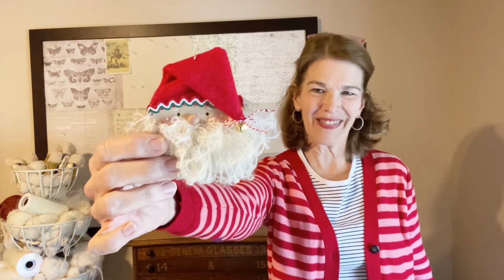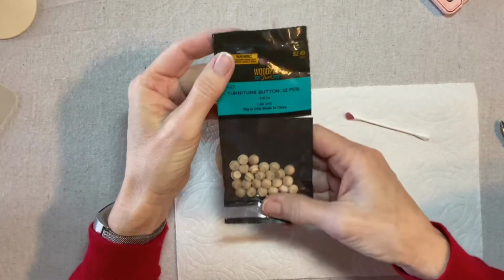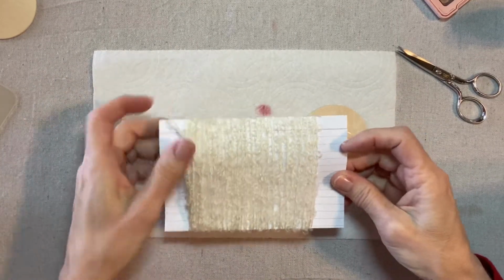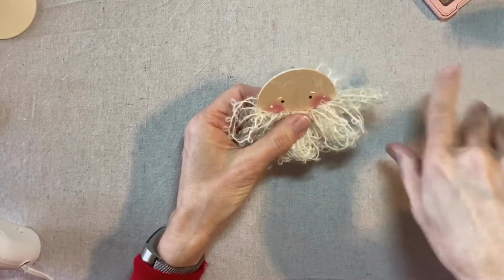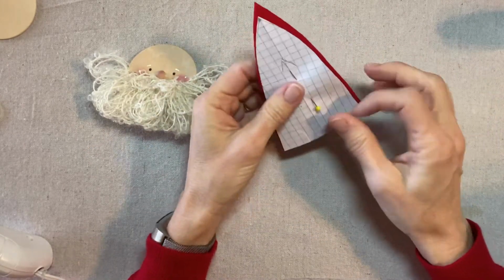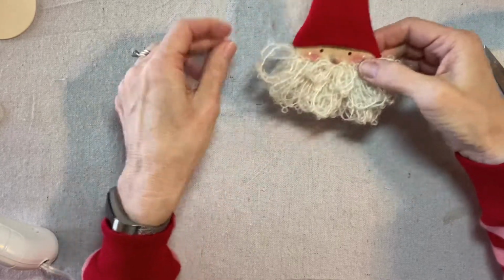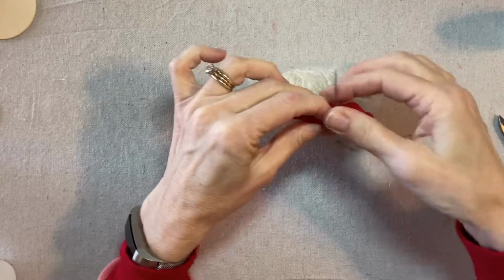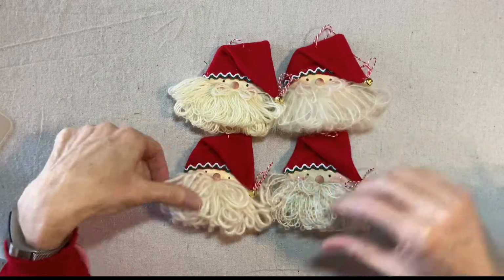Easy DIY Santa Christmas Ornament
This is a quick and easy Santa Claus ornament!
Supplies:
2.5-inch wood circle from Woodpile Fun (Hobby Lobby)
1/4-inch furniture button,
Woodburning Tool (Walnut Hollow)
White acrylic paint,
Bamboo Skewer,
Cosmetic blush for cheeks and nose,
Cotton Swab,
Off-white yarn for beard,
Two 4x6-inch index cards,
Red felt,
Trim for hat,
Jingle bell,
Red/White Baker's Twine,
Sewing Machine,
Red and Off-white thread,
Straight pins, Needles, Scissors,
Pencil, Graph paper, for pattern